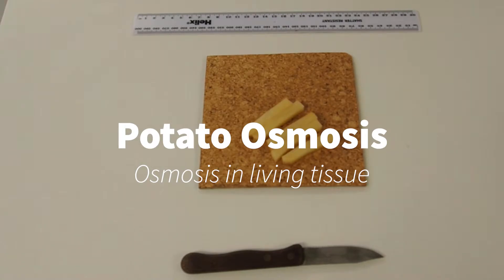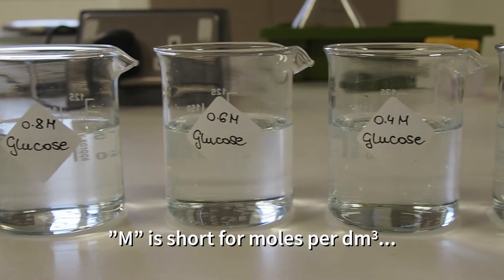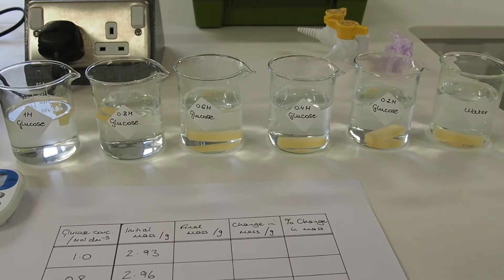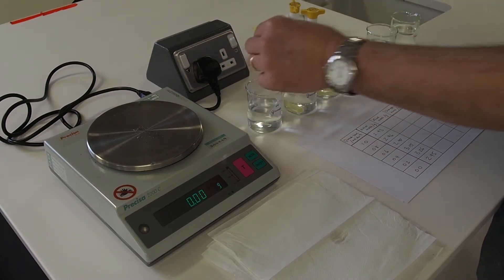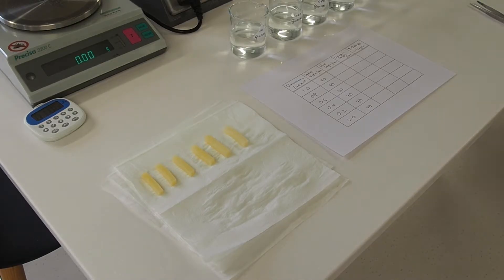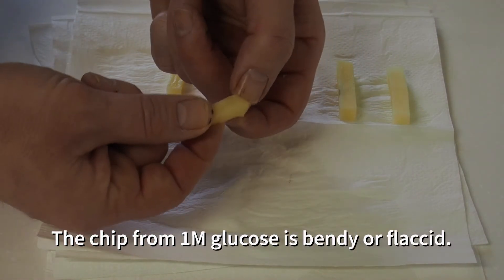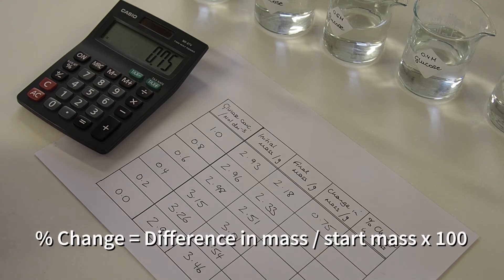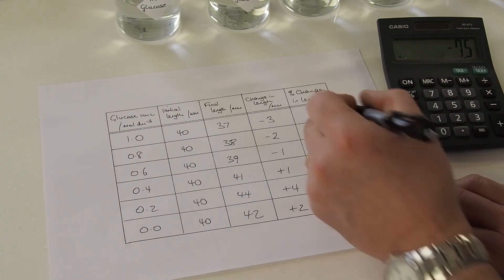Potato Osmosis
A "classic" practical looking at osmosis in living tissue.  Covers effect of different glucose solutions on mass and length of potato chips, and explains how to calculate percentage change.